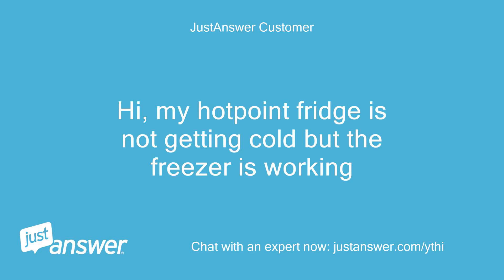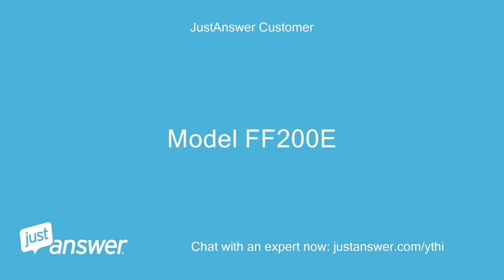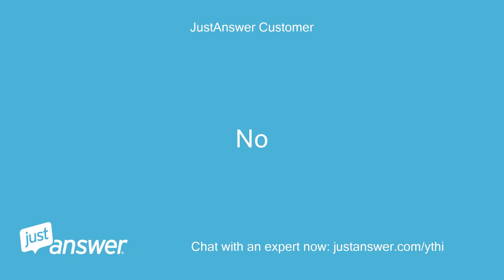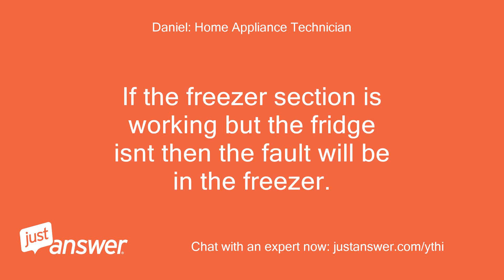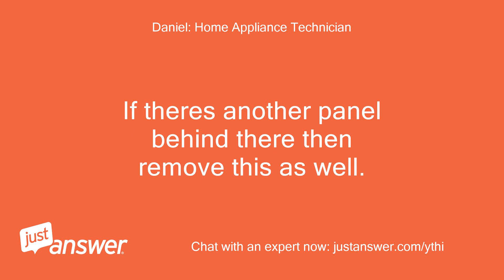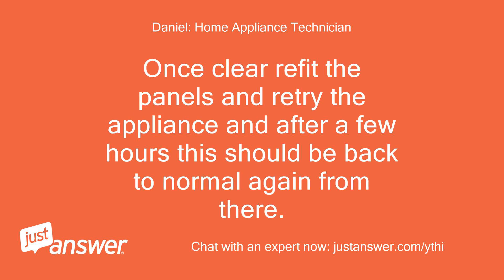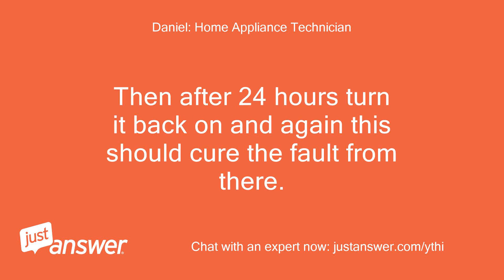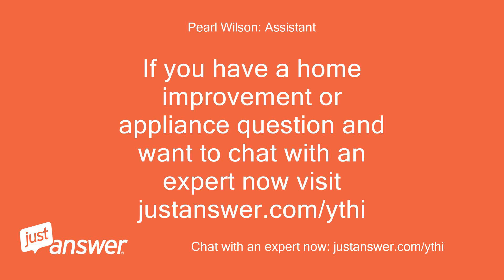My hotpoint fridge is not getting cold but the freezer is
JustAnswer Customer: Hi, my hotpoint fridge is not getting cold but the freezer is working
Pearl Wilson: Assistant: Can you guesstimate how old your Hotpoint is?
JustAnswer Customer: Model FF200E
JustAnswer Customer: first need to understand what the problem is
Daniel: Home Appliance Technician: If the freezer section is working but the fridge isnt then the fault will be in the freezer.
Daniel: Home Appliance Technician: As all the cooling is done in the freezer and the fan blows the cold air into the fridge section.
Daniel: Home Appliance Technician: What you need to do if doing it yourself is empty the freezer and from there remove the plastic panel in there at the back.
Daniel: Home Appliance Technician: If theres another panel behind there then remove this as well.
Daniel: Home Appliance Technician: From there you will see the evaporator unit.
Daniel: Home Appliance Technician: If its blocked with ice then clear all the ice from there with a hairdryer.
Daniel: Home Appliance Technician: Once clear refit the panels and retry the appliance and after a few hours this should be back to normal again from there.
Daniel: Home Appliance Technician: But if you dont fancy doing that then if you empty the freezer and unplug the appliance and leave the freezer door open for 24 hours this will allow the ice in there to melt itself.
Daniel: Home Appliance Technician: Then after 24 hours turn it back on and again this should cure the fault from there.
Daniel: Home Appliance Technician: Try that and see how it goes and let me know.